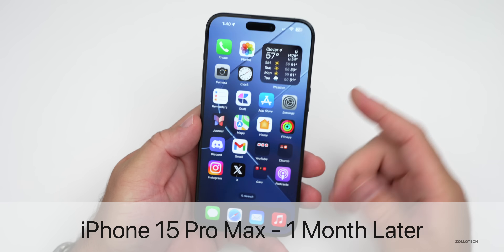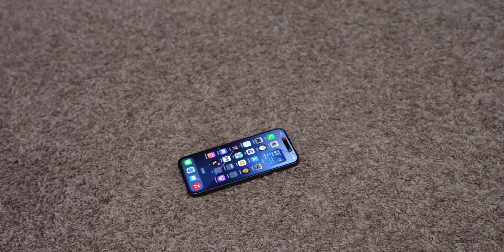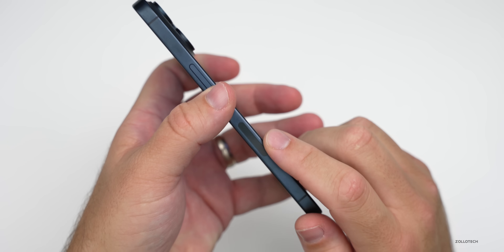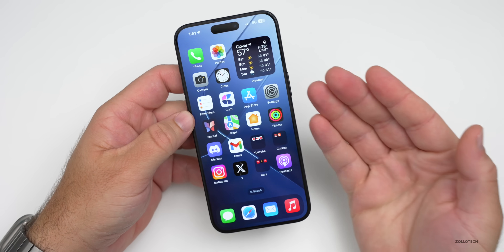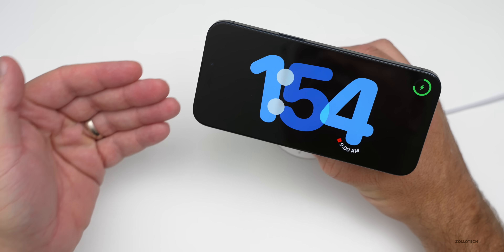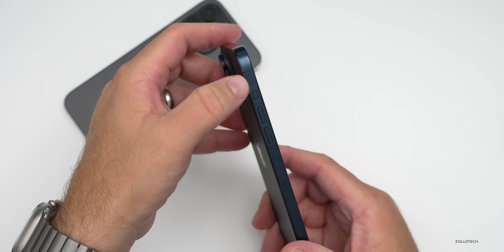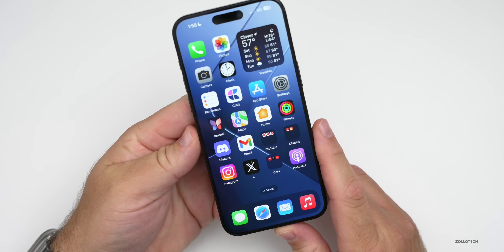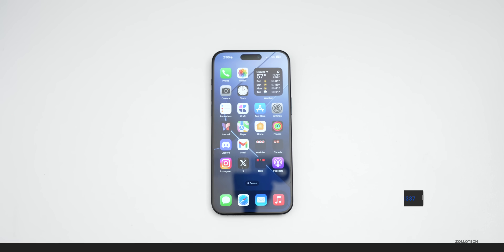iPhone 15 Pro Max - 1 Month Later Without A Case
iPhone 15 Pro Max Review - 1 Month Later - iPhone 15 Pro Max has been out for one month. After using the iPhone 15 Pro Max in Blue Titanium and Natural Titanium for a month we talk about durability, scratches, Battery life, Battery Health, battery capacity, speed, cameras, and if iPhone 15 Pro Max still Overheats. We also talk about Performance and the overall use of the latest iPhone and help you decide if you should upgrade to iPhone 15 Pro, iPhone 15 Pro Max or wait until iPhone 16 Pro or iPhone 16 Ultra.

*Chapters*
00:00 - Everything New
00:11 - Design and Build
00:52 - Durability, Chips and Scratches
02:28 - Reception, 5G Connectivity and Wifi
06:17 - Weight
06:37 - Battery Life
07:48 - Display
08:41 - PWM
09:11 - Cameras
10:12 - The Action Button
11:21 - Speakers
11:35 - Speed and Performance
12:20 - Overheat Issues?
13:34 - Should You Wait for iPhone 16?
14:16 - Conclusion

I decided 15 Pro Max is my main phone and I may go with the Natural Titanium.  What do you think?